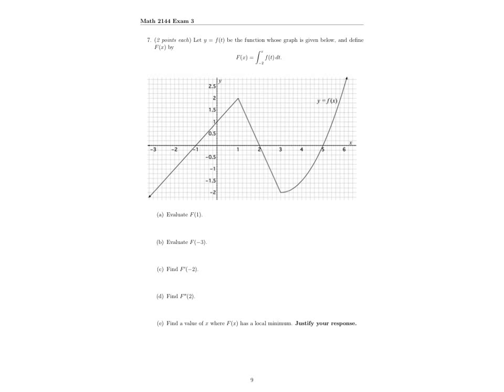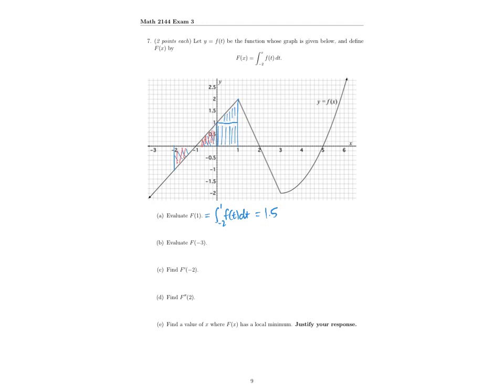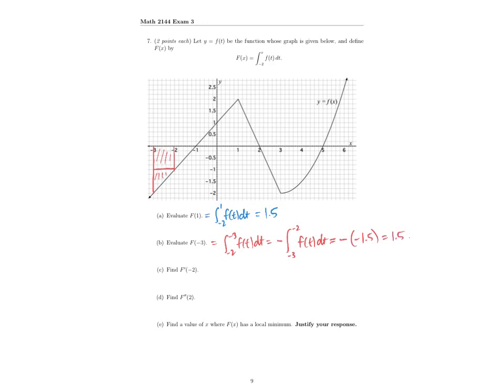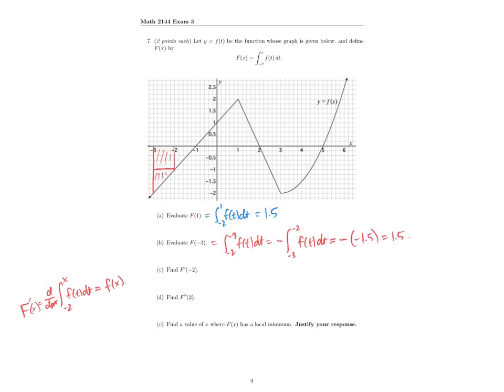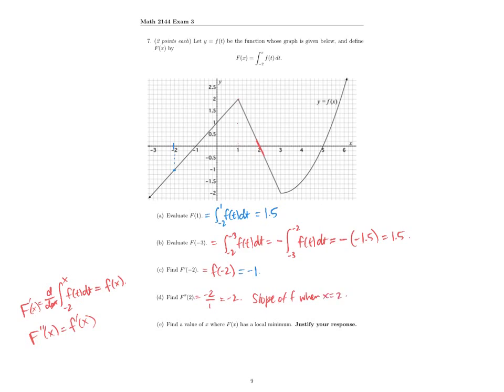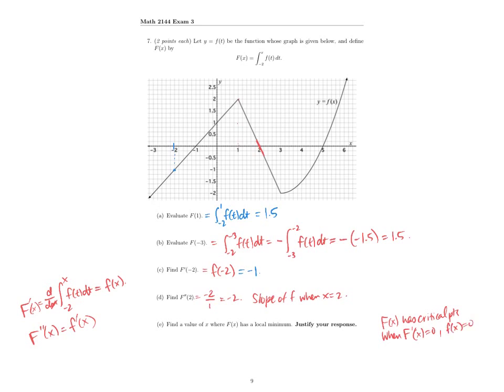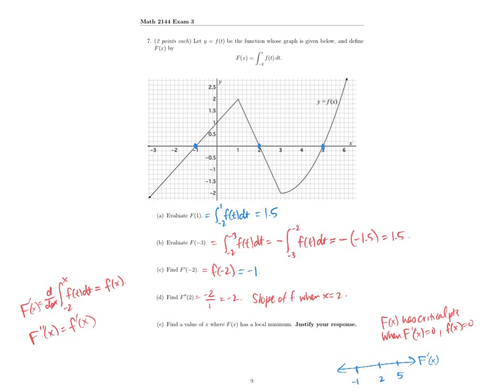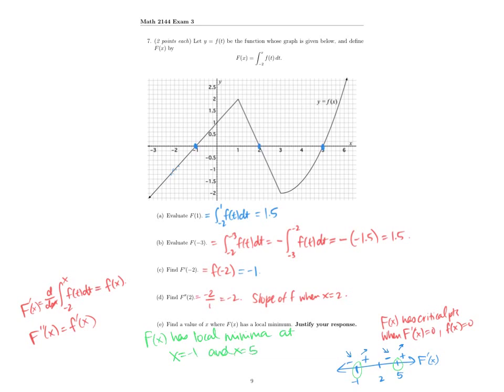Calc 1 Ex 3 from SP18 Part 6